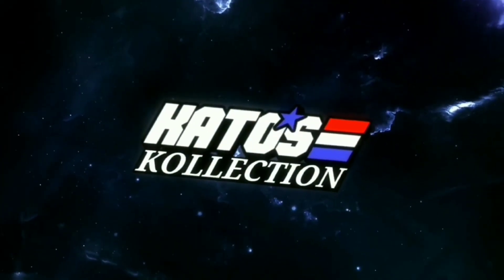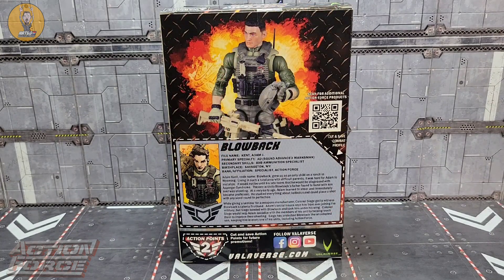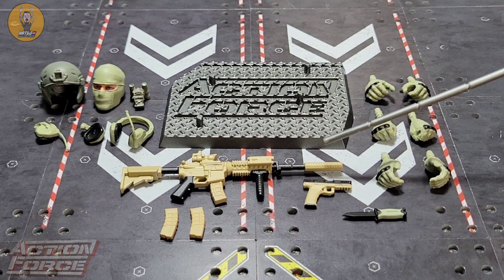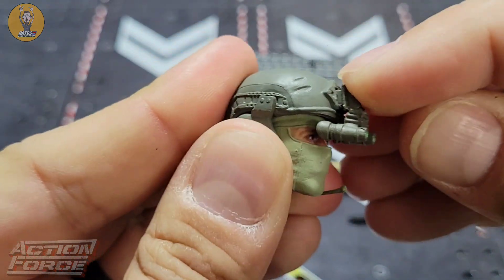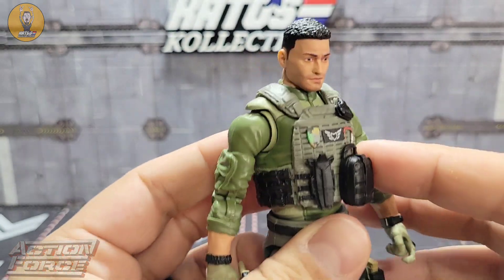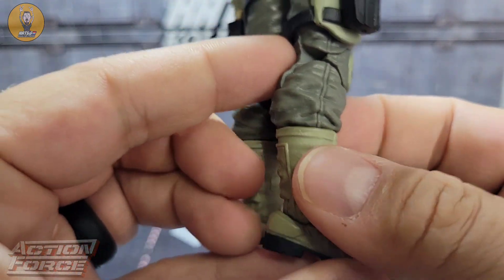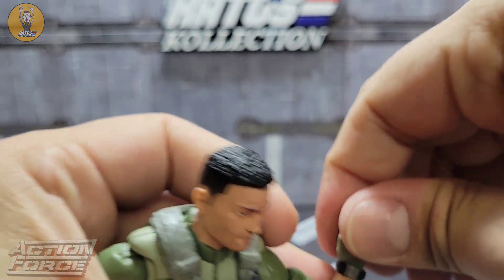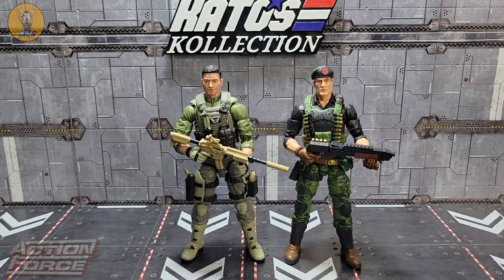Valaverse Action Force SDS Blowback Review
Today I take a look at @Valaverse Action Force Special Deployment Series Blowback Action Figure

my gear:
Electric Motorized Rotating Turntable:

Lapel Microphone: